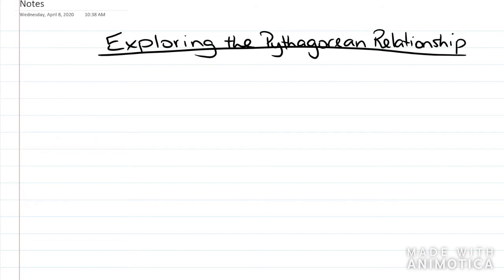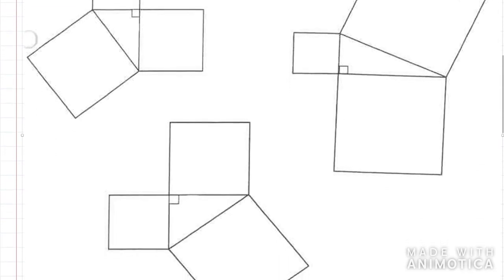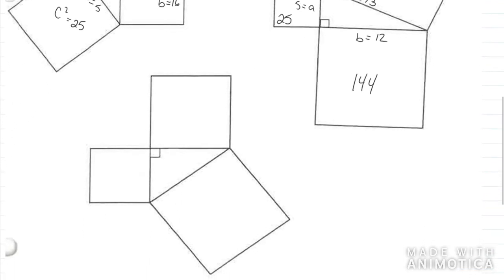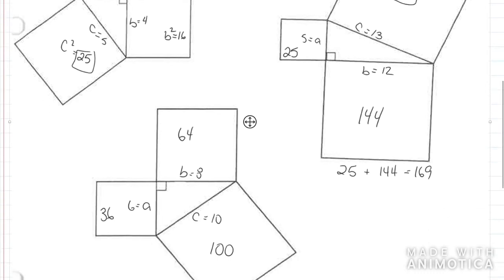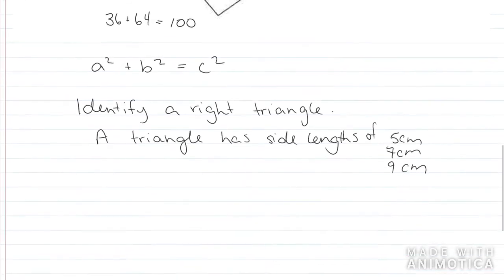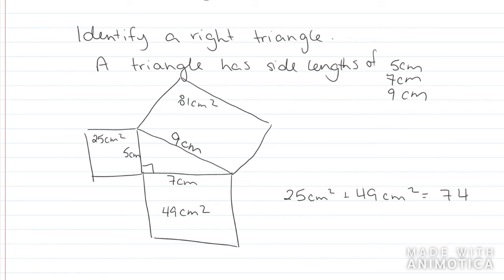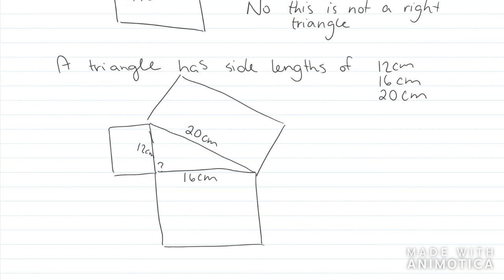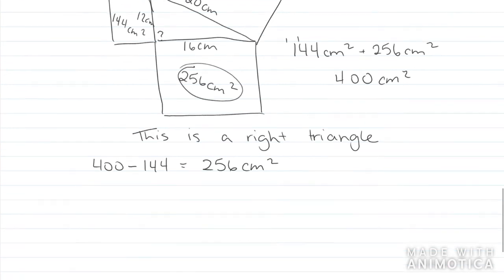Math 8 Exploring Pythagorean Relationship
This video explores the Pythagorean relationship and how the sides are related to squares and each other.

Also watch:
Pythagorean Water Demo